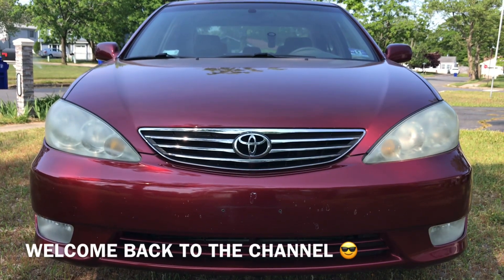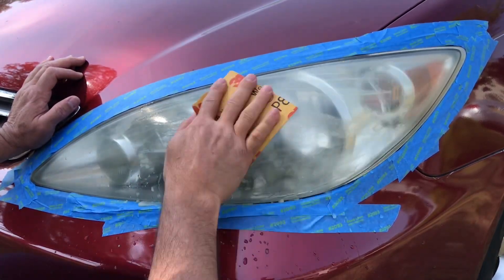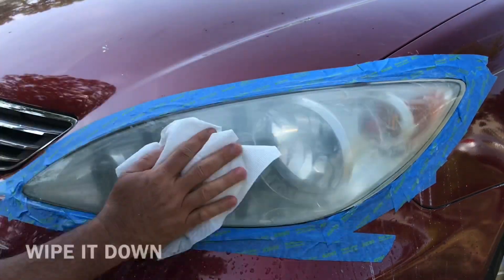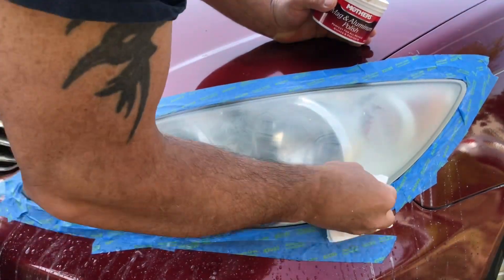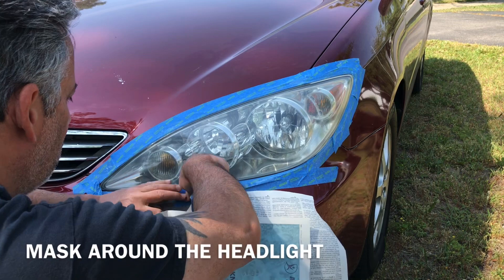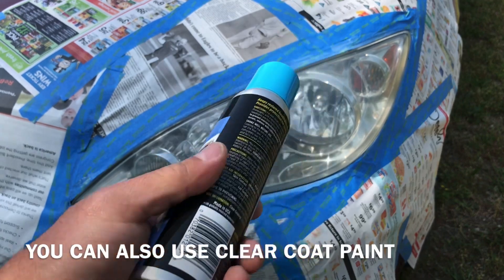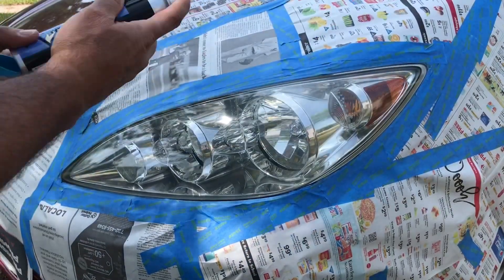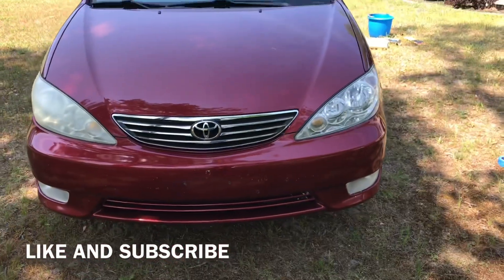HOW TO RESTORE HEADLIGHTS PERMANENTLY - DIY Headlight Restoration on a Toyota Camry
In this video I’ll show you how to Restore your faded dull Headlights permanently.  Headlight Restoration is an easy and cheap DYI project.  Restore your headlights yourself and save money!  Also CHECK OUT

Click on the Links below to purchase:
*Meguiars Headlight Coating
*Mothers Mag & Aluminum Polish
*Turtle Wax Polishing Compound
*Dupli-Color Clear Coat Paint
*Invisible Glass Cleaner
*Sand Paper Assorted Grit Pack
*ScotchBlue Painter's Tape
*Tuff Stuff
*Craftsman Mechanics Tool Set